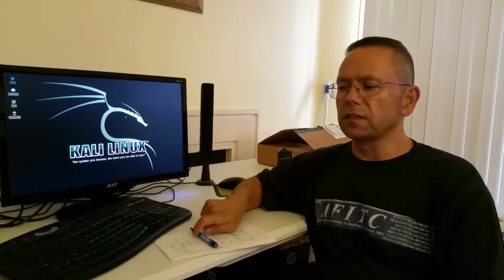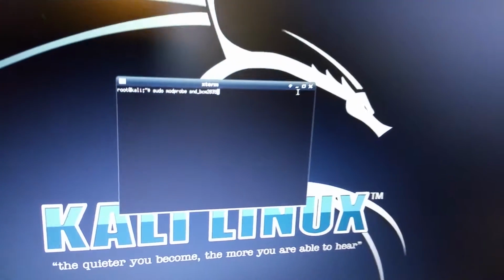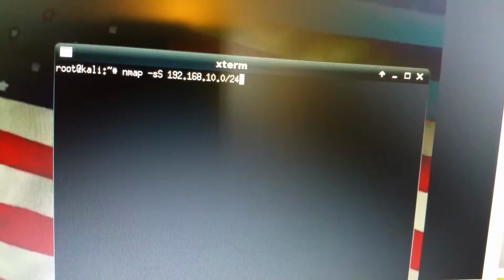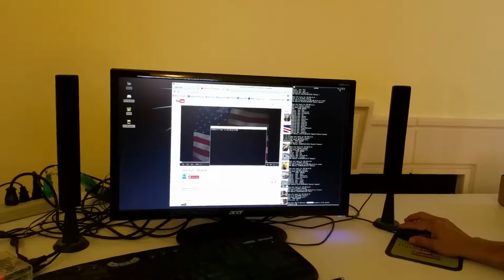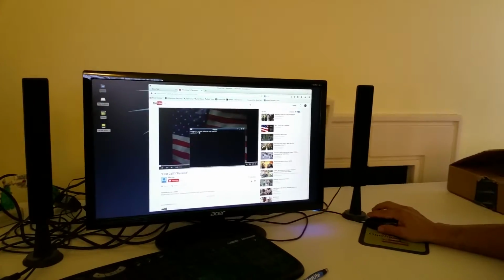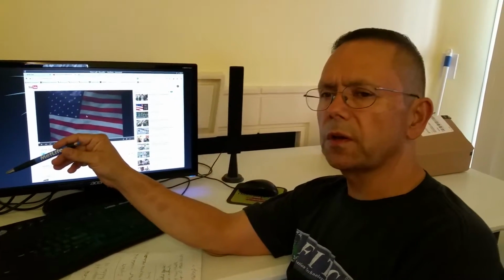CYB 633 final project part 4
NU